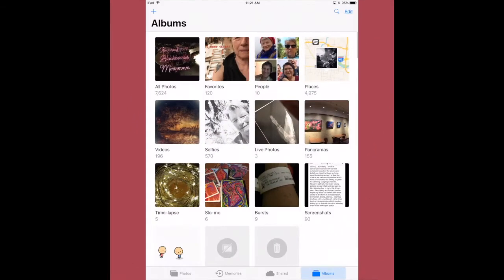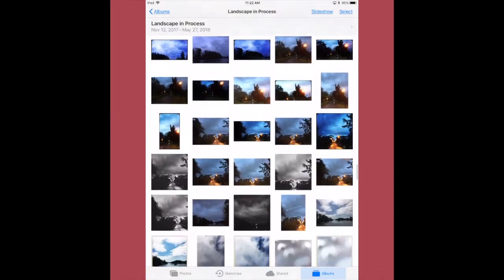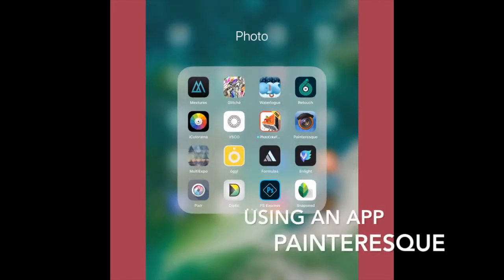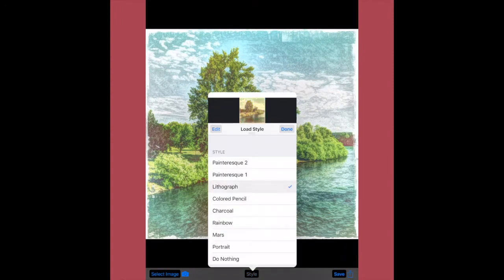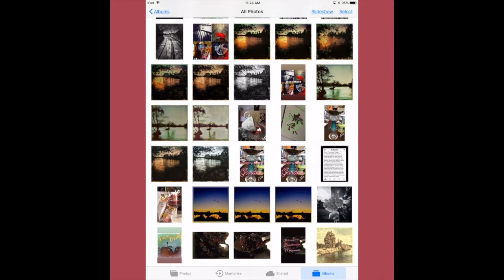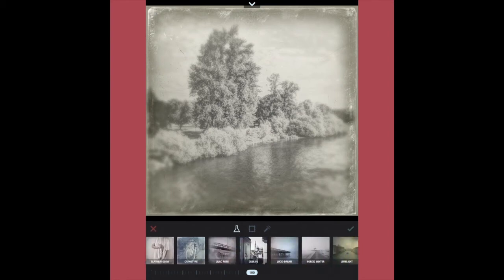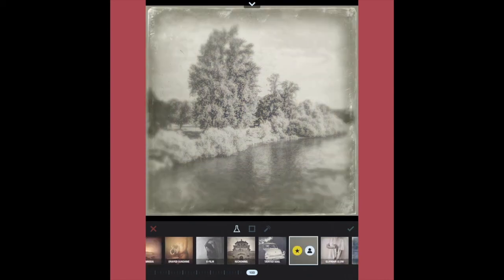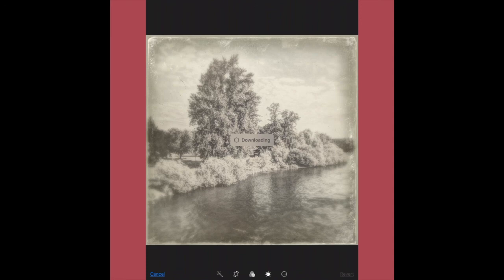iPhone Apps Learning with Susan Detroy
Part 1 Creating photographic paintings.
4"River View" series.
Follow along as I show how I construct my iPhone creation.